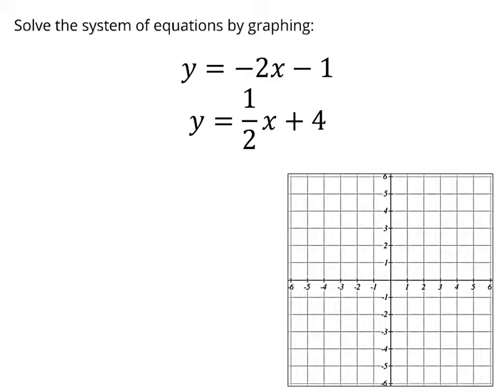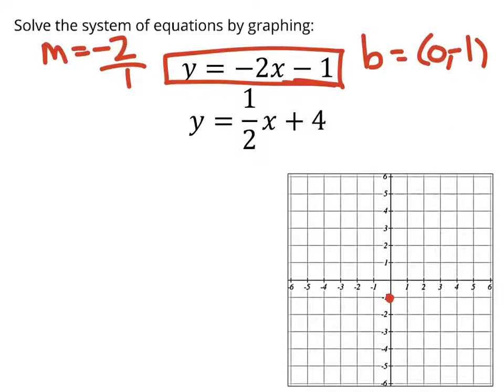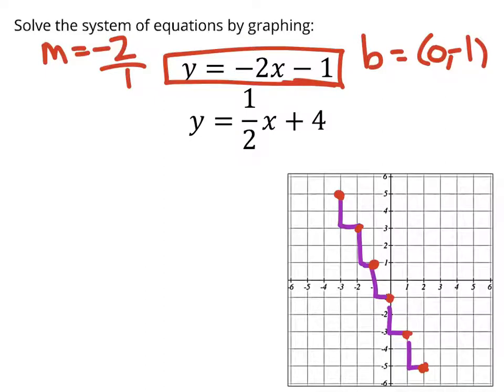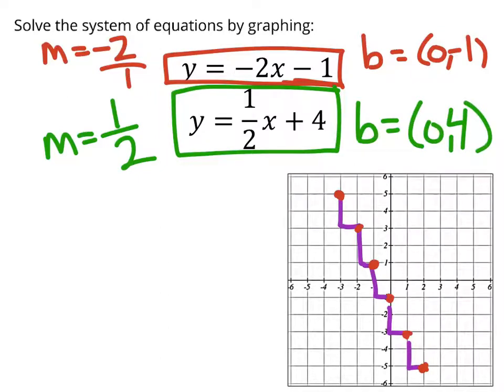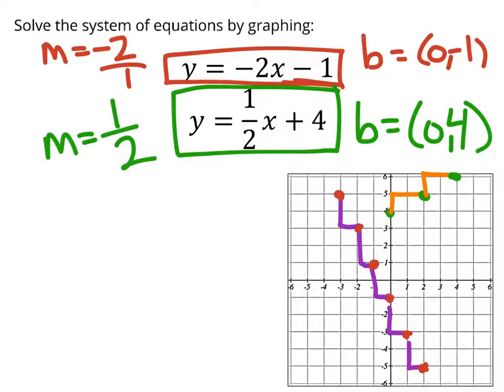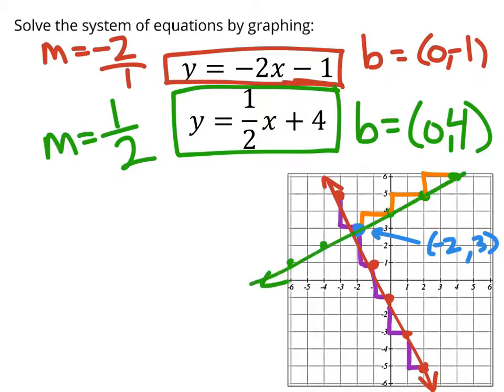How to Solve a 2 Variable System of Equations by Graphing (Slope-Intercept Form)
This video demonstrates How to Solve a 2 Variable System of Equations by Graphing (Slope-Intercept Form).